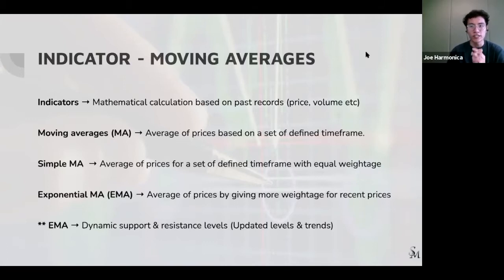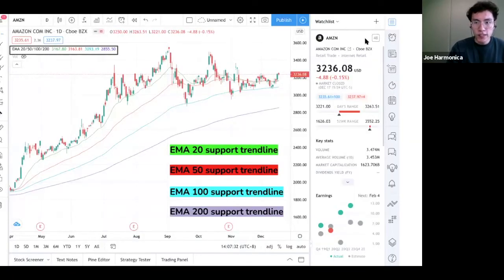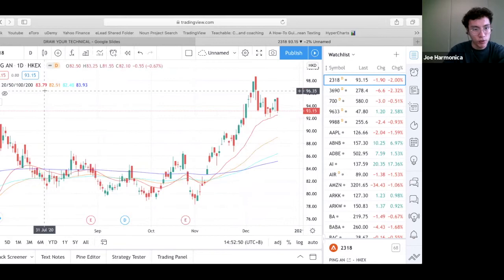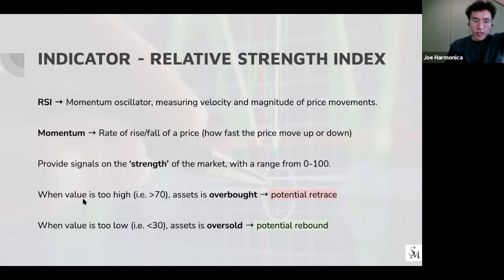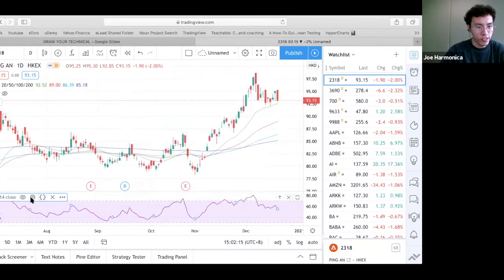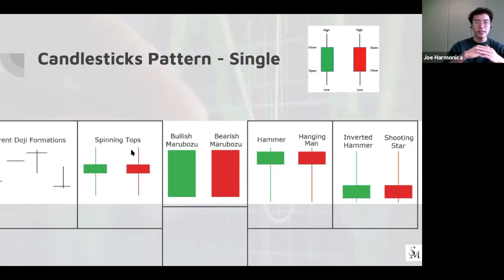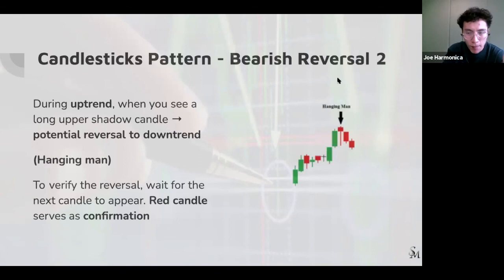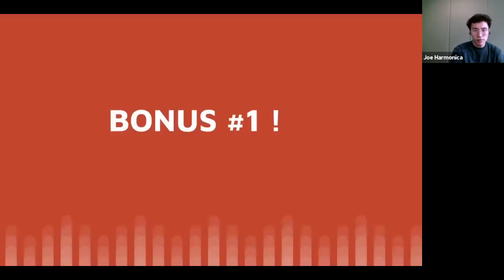Technical analysis Crash Course - Part II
⚡️⚡️HOW TO KNOW WHEN TO ENTER THE MARKET?⚡️⚡️

👉 SUPPORT VS RESISTANCE?

👉 HOW TO READ THE CANDLES?

👉 DRAW LINES LIKE PICASSO?

👉 TECHNICAL INIDICATORS?

JOIN US AND LEARN THE FOUNDATIONS TO GET YOU STARTED !!

Once you have join in, click to join in our discussion room!